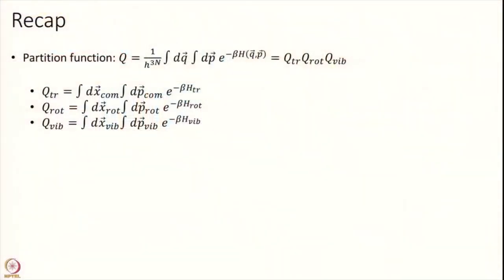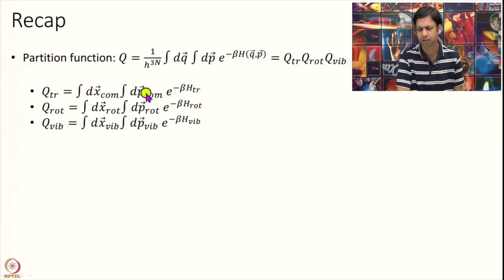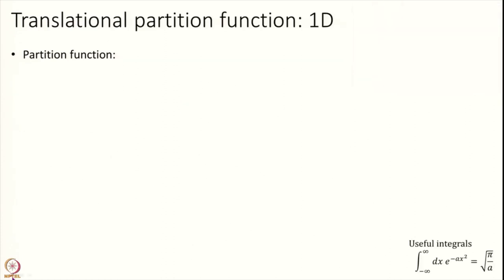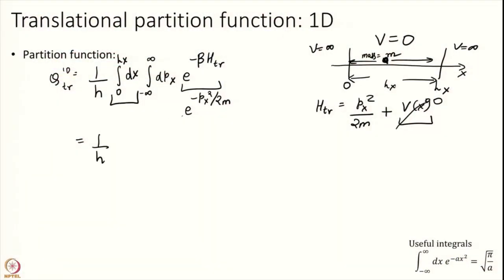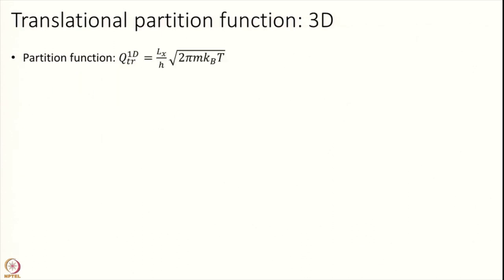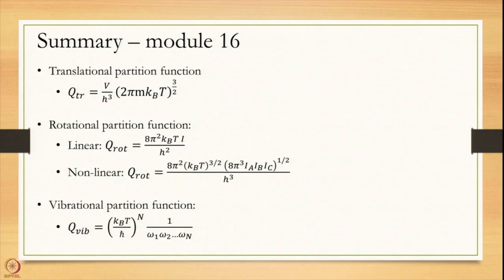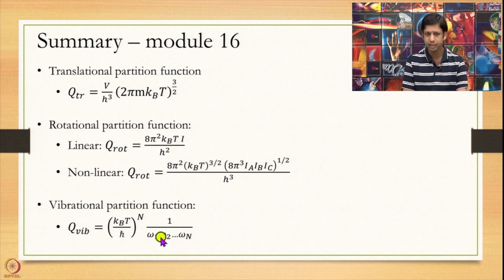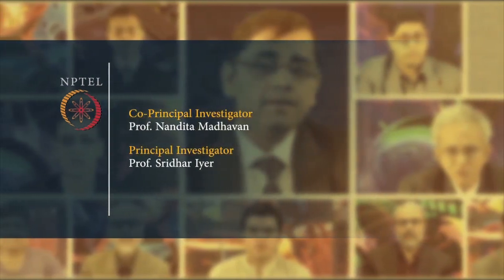Partitioning the partition function